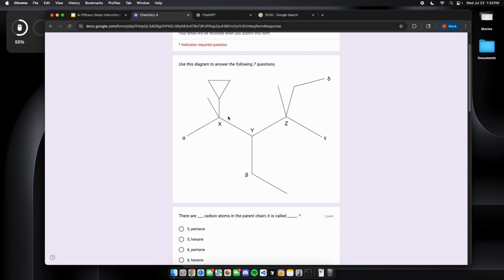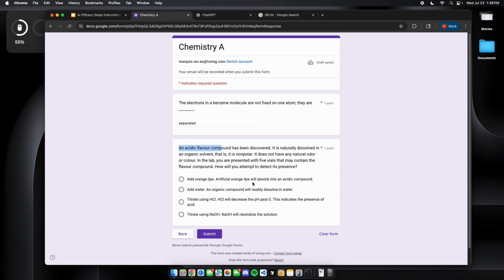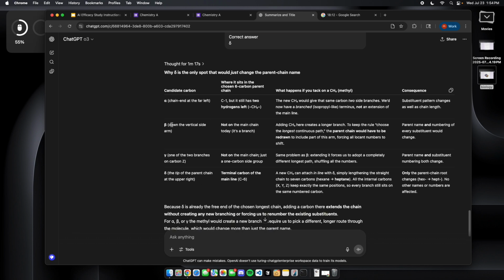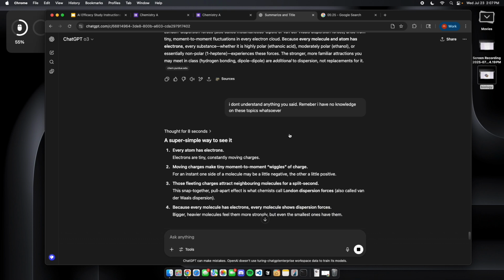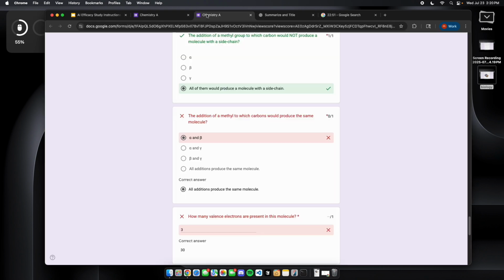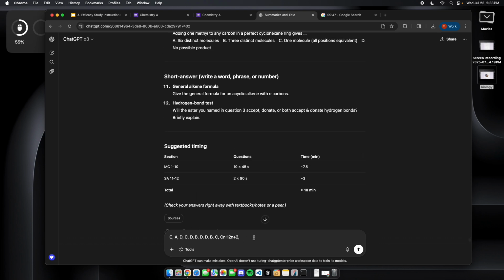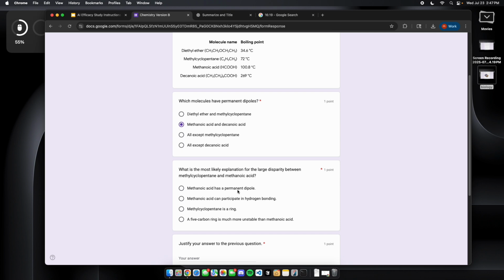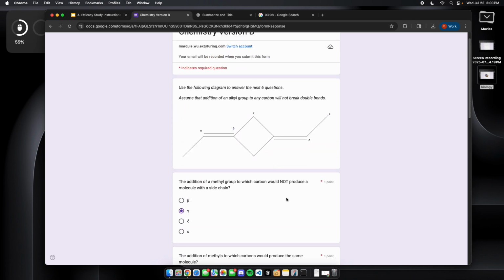chemistry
0:00 pre
14:55 study
01:16:35 post